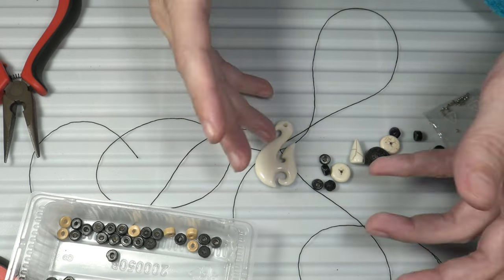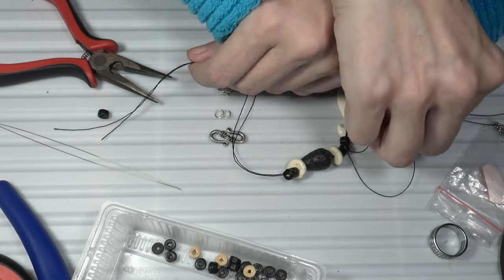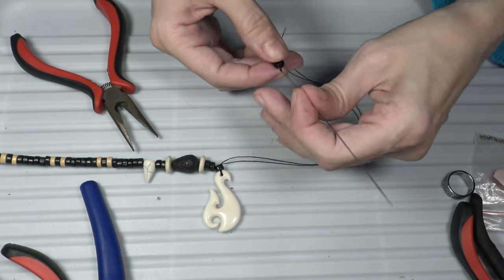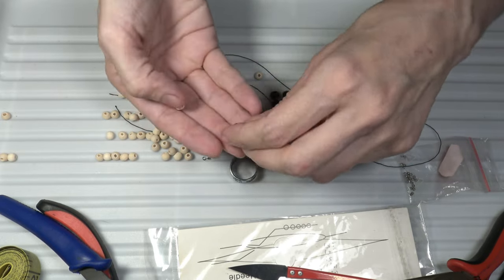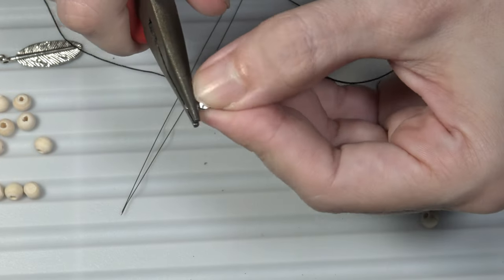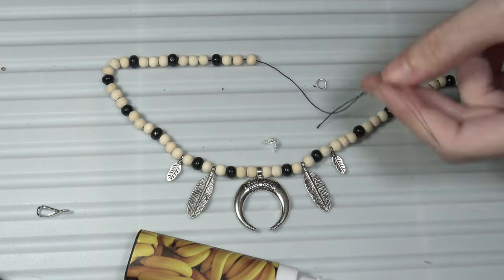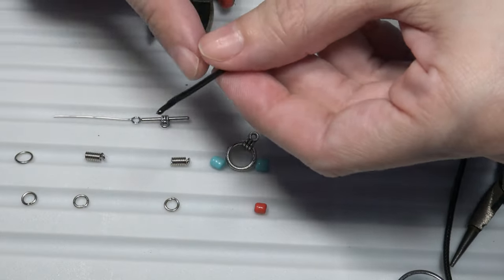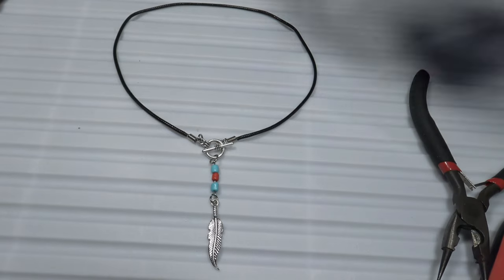Learn How to Make DIY Handmade Necklaces, Handmade Jewelry Tutorial